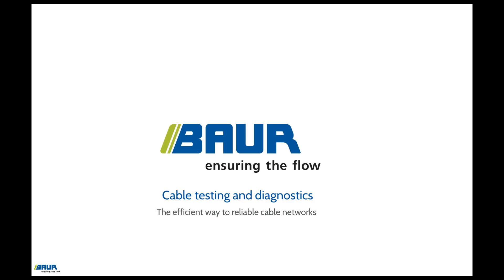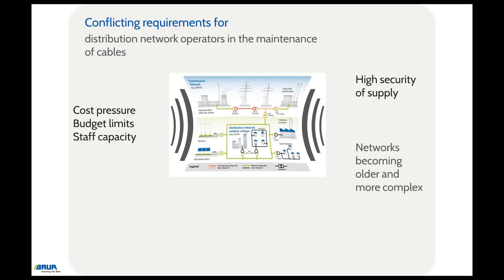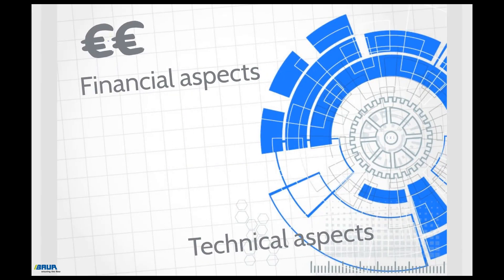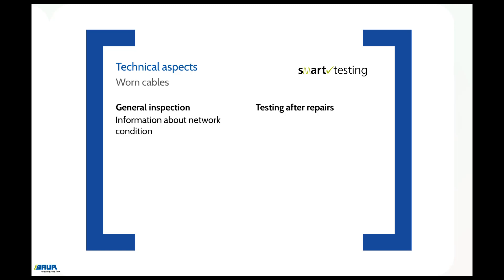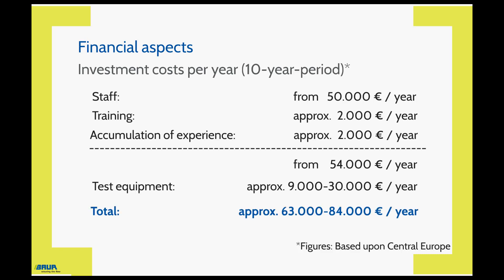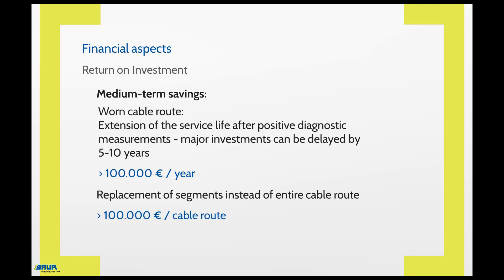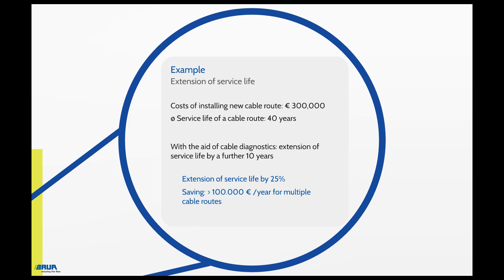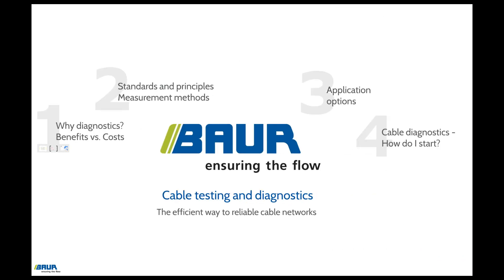VI Cable diagnostics Part 1 EN